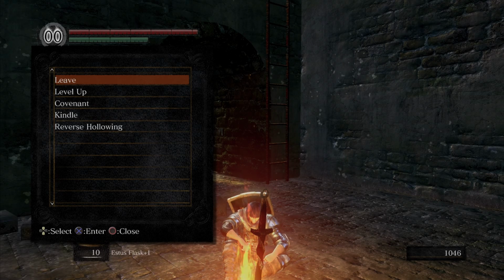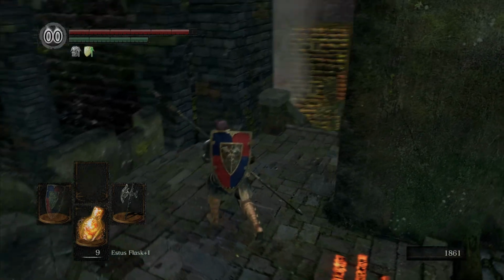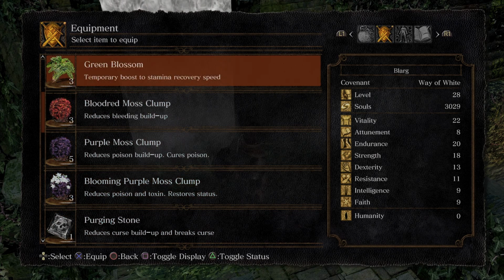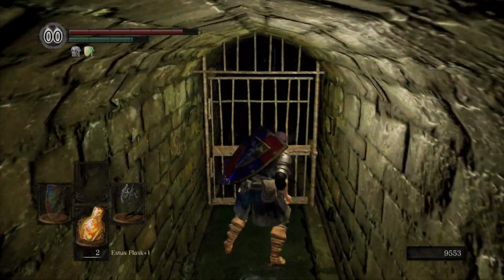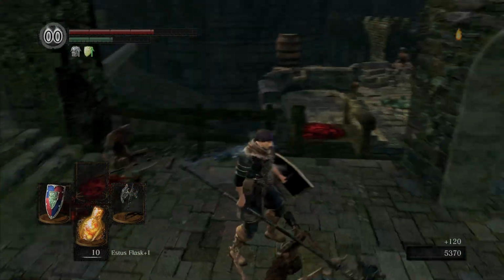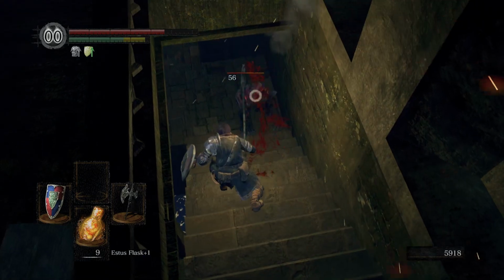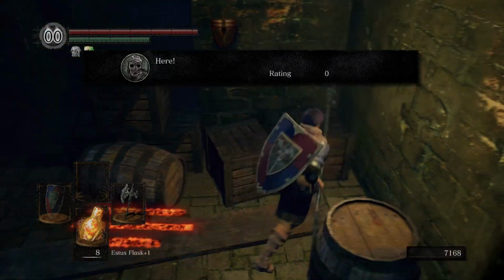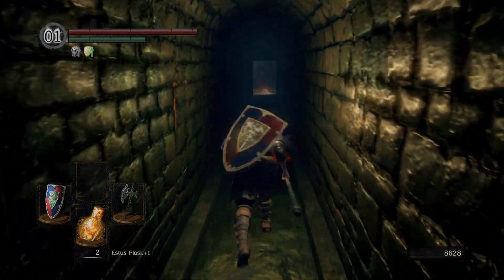Dark Souls Remastered Let's Play, Capra Demon, episode 6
Hello everyone! In this episode I kill the Capra Demon and start the Depths. I'll see you guys soon.